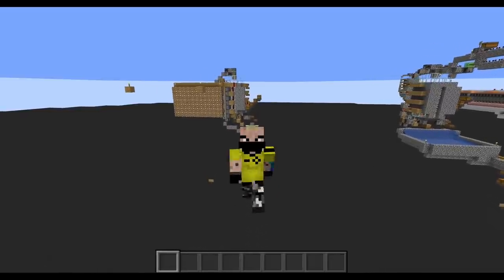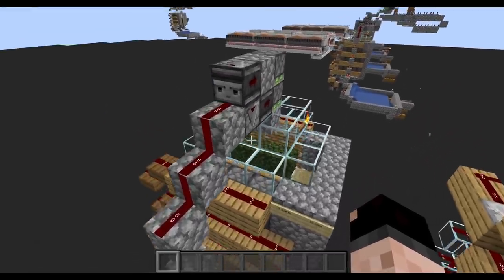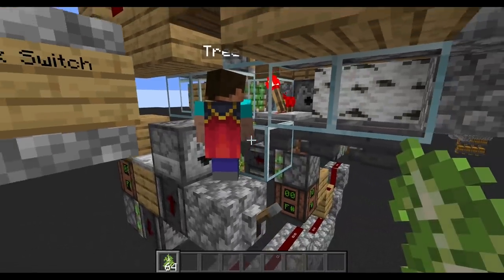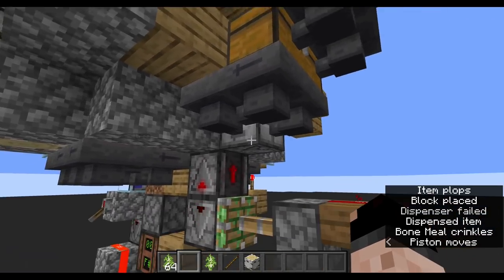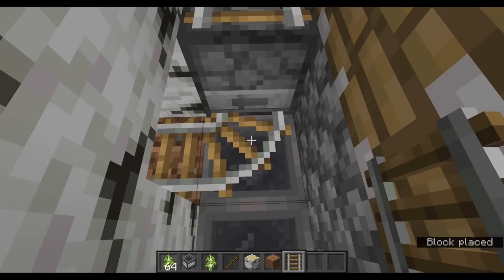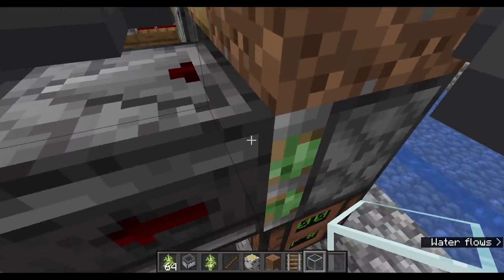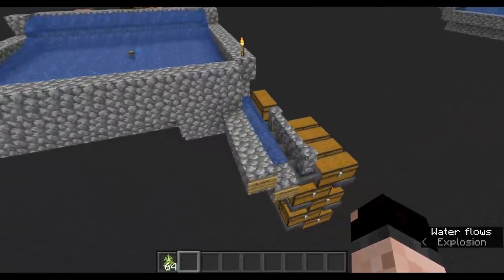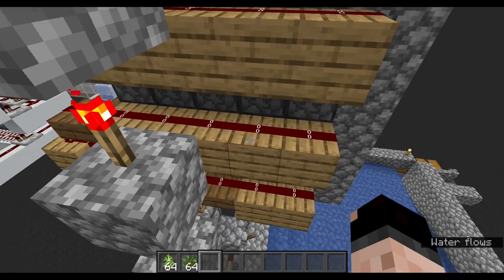Easy Cheap Early Game Tree Farm | 13k logs/hr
A really easy to build design for a Minecraft tree farm in the early game.

For those that want to use a slimeless/fanless duper, that will work for this design since the rate on the tnt is not too fast